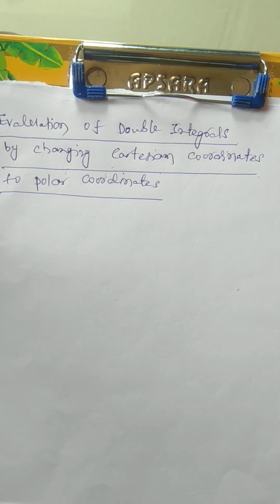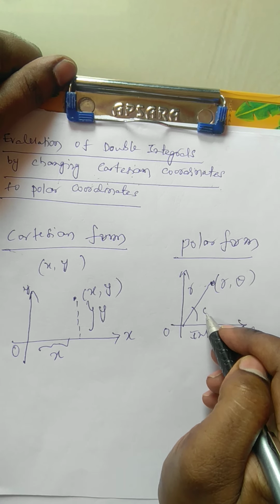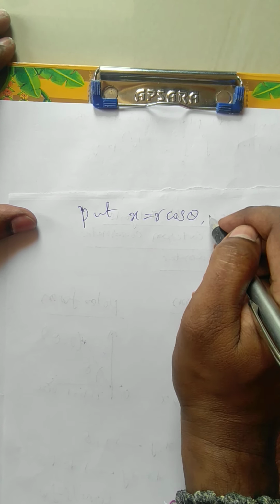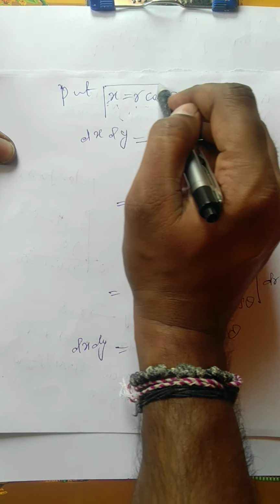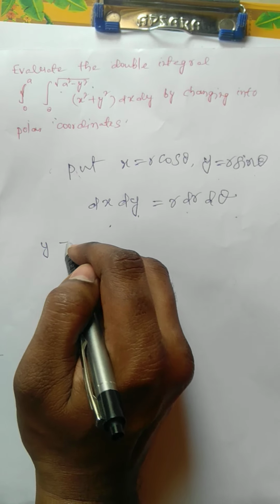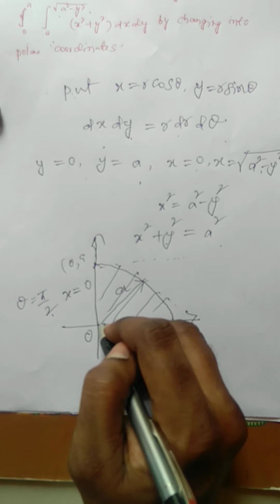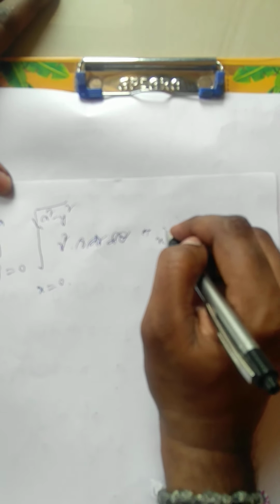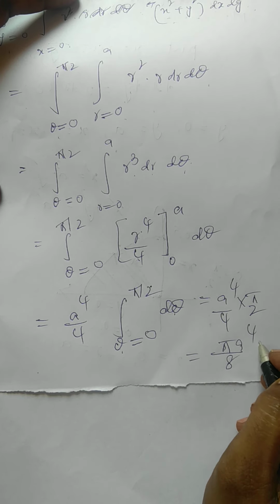EVALUATION OF DOUBLE INTEGRALS BY CHANGING CARTESIAN TO POLAR COORDINATES by P.udari Chandra Mohan